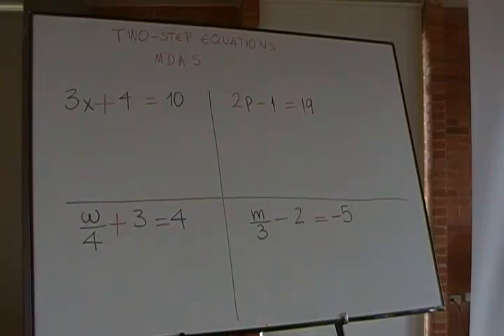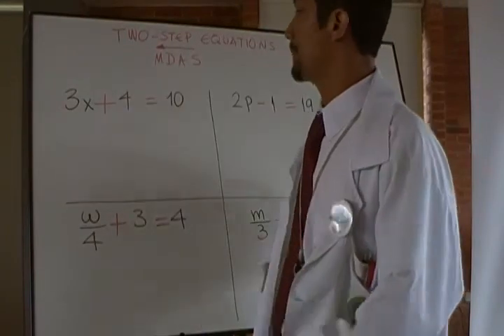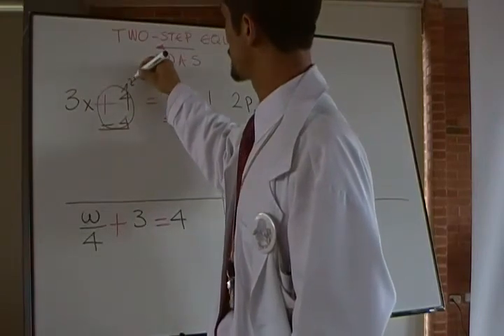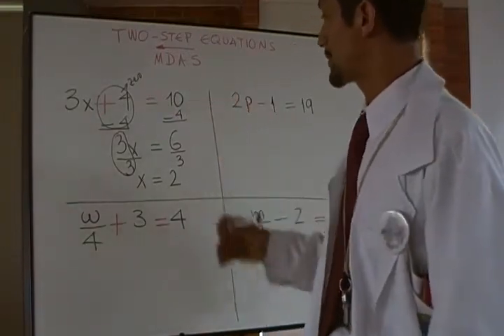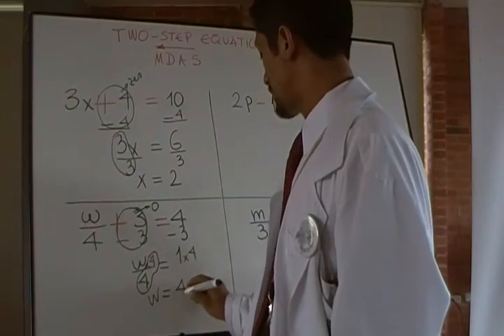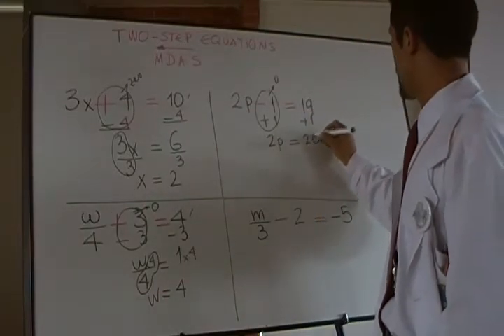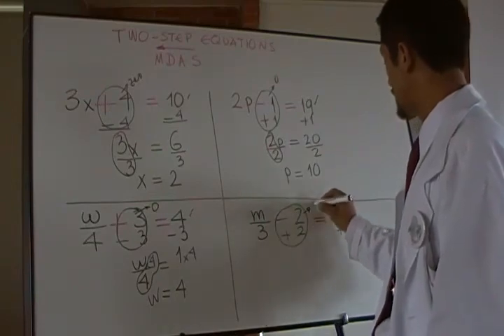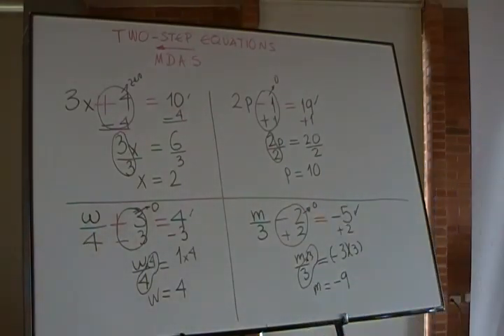SOLVING TWO-STEP EQUATIONS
How to solve two-step equations using inverse operations